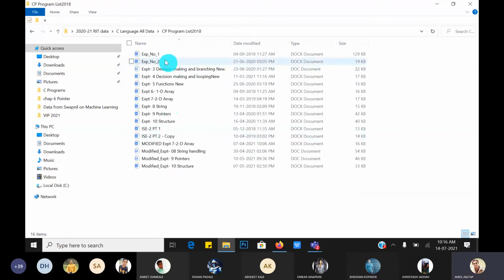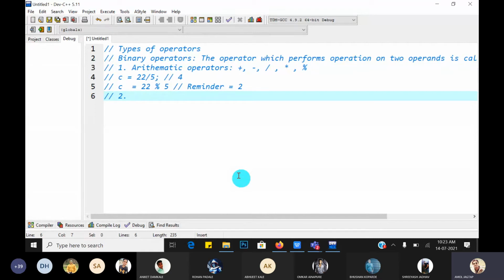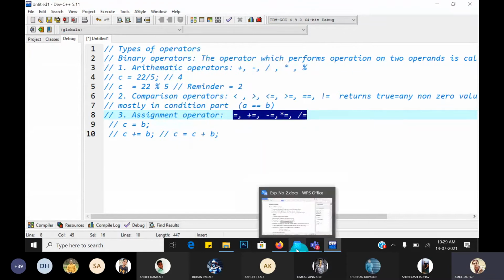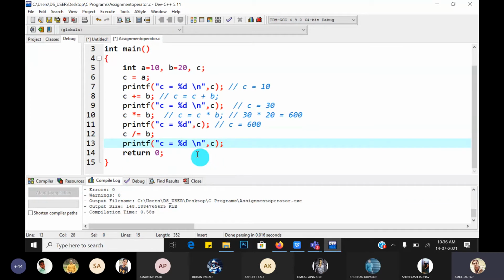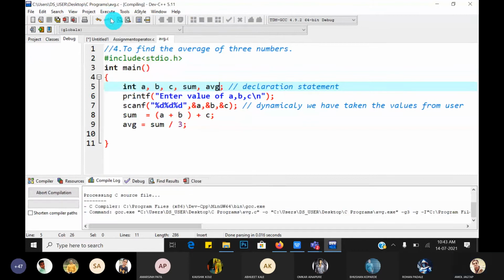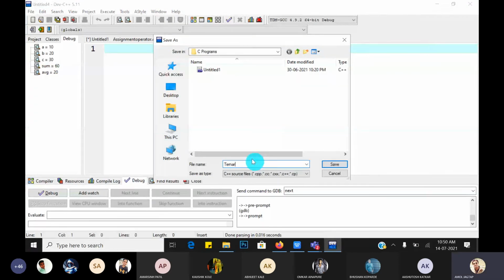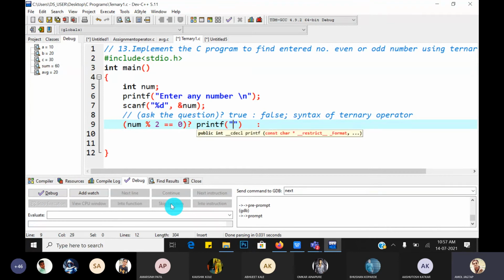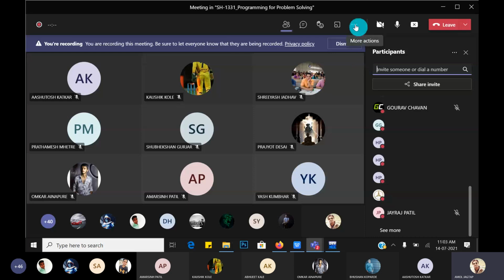Lecture 4: Binary and ternary operators